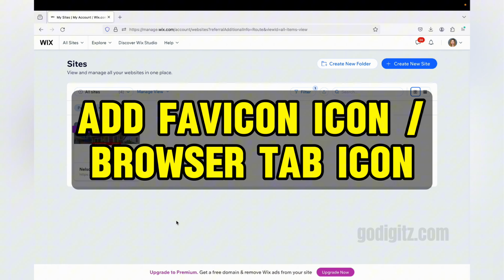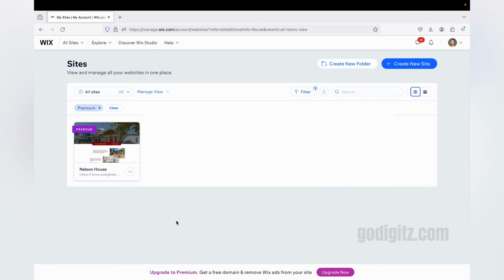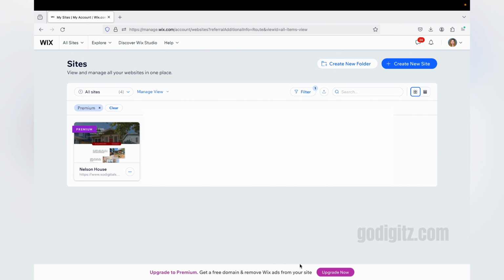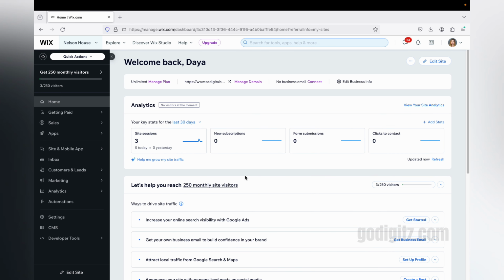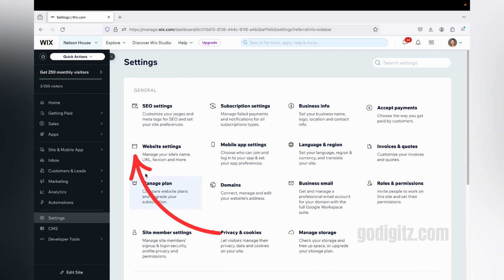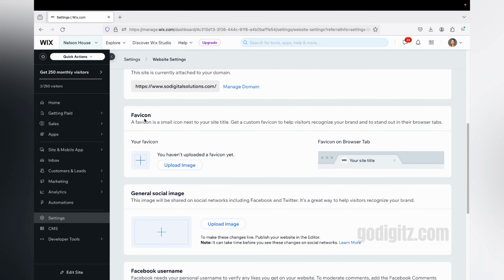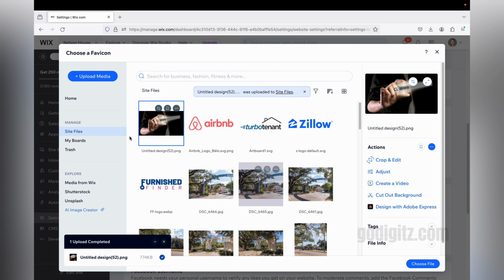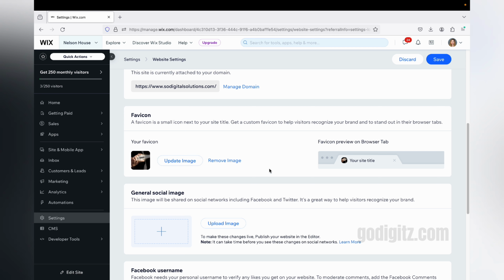How to Add Favicon Icon on Wix Website | Add Browser Tab Icon on Wix (NEW UPDATE)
how to add favicon icon / browser tab icon on wix website. how to add browser tab icon on wix website. Adding a favicon icon on wix.